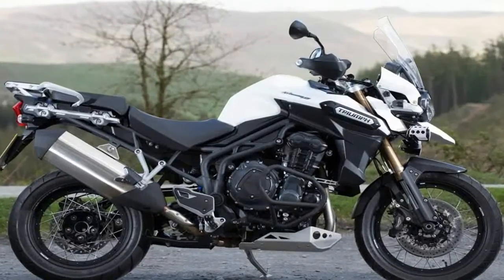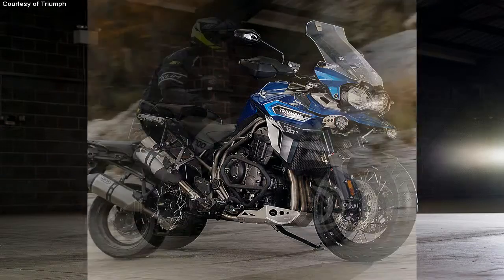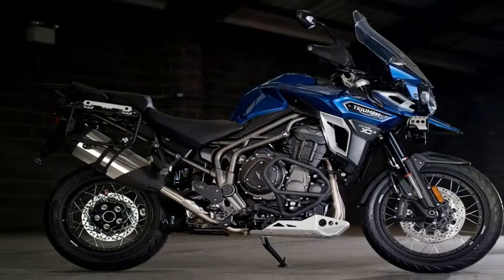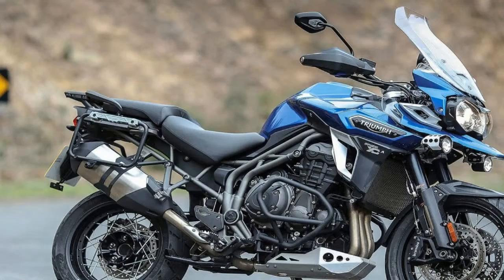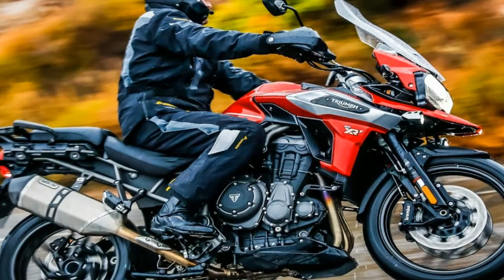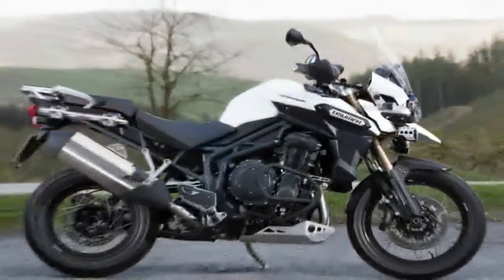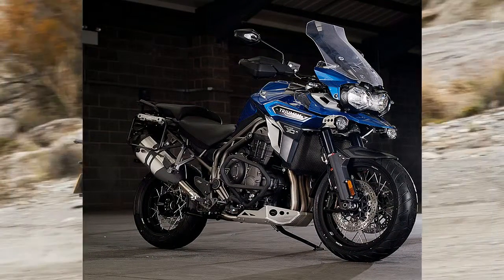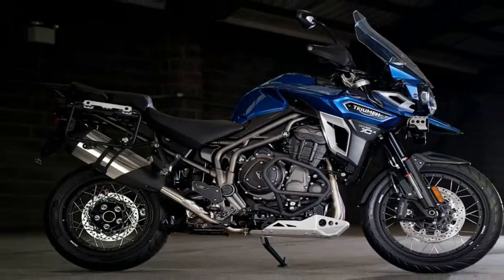2018 Triumph Tiger 1200 XC Engine and Price l Motorcycle Update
2018 Triumph Tiger 1200 XC Engine and Price  l Motorcycle Update - The Tiger engine still manages to hold the cup for being the most powerful shaft-driven engine in its class. For 2018, it receives multiple updates to deliver more immediate power lower down in the rev range, the area that is most often used by adventure folks. This has been achieved by the development of more efficient engine components (e.g. smaller flywheel, lighter crankshaft, magnesium cam cover) that allows the engine to spin up faster for instant power delivery.

The 1215cc in-line triple boasts of having the most potent shaft-driven engine in its class that belts out 140 bhp and 91 lb-ft of torque. The XCX gets torque assist hydraulic clutch, but the XCA takes it up a notch with the new Triumph Shift Assist for smooth clutchless gear changes. It significantly reduces rider fatigue especially over long distances and demanding terrains.

The 2018 range of Triumph Tigers are some of the most versatile machines that gives you so much for the price you pay. While the Tiger XCX comes with a price tag of $ 19,550, the top-of-the-range, and the most expensive of the Tiger series, the Tiger XCA will fetch for $ 21,750.

██████ GET DAILY UPDATES! NOW! ██████